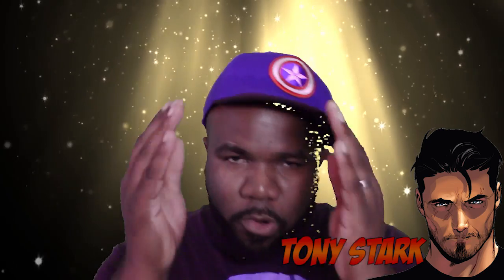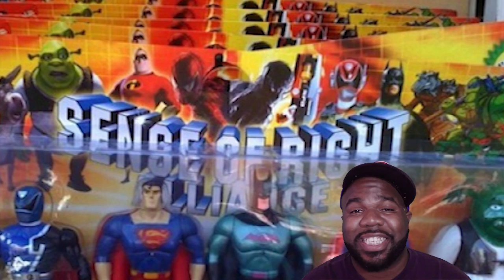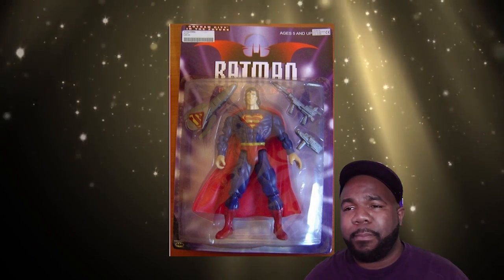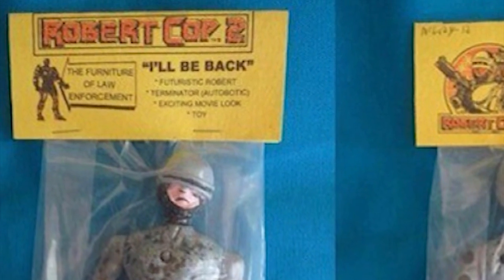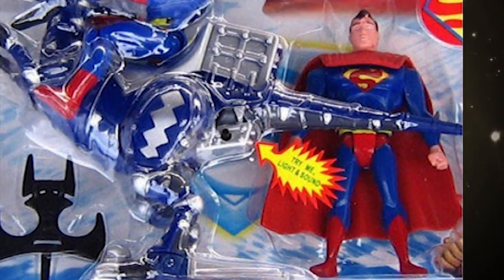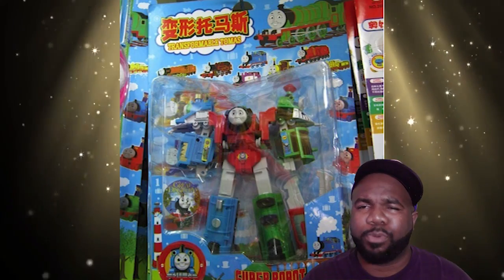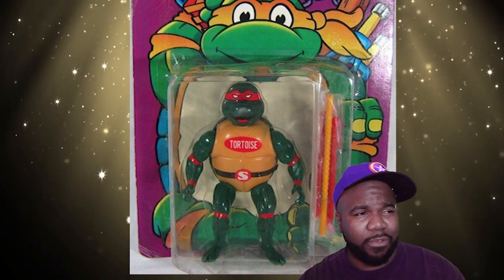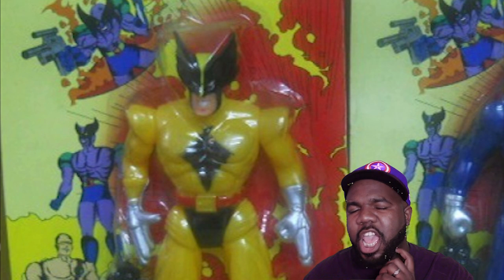Worst Toy Rip-Offs Ever! Lukat Dis (sorry bout the green screen)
Week Of The Geek coming this saturday
but in the meantime
JUST LOOK AT THIS!
(yea the green screen fucked up but whatevs)

Wanna buy some cool tunes for only $1.00?
►Nemraps.Bandcamp.com
Send me stuff. I might put you in a video :)

NEM
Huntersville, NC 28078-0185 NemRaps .